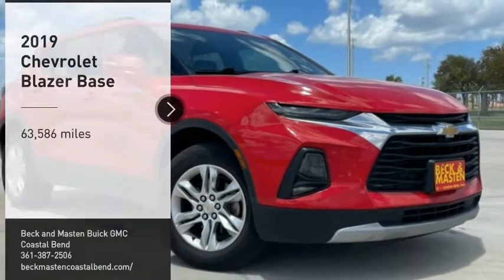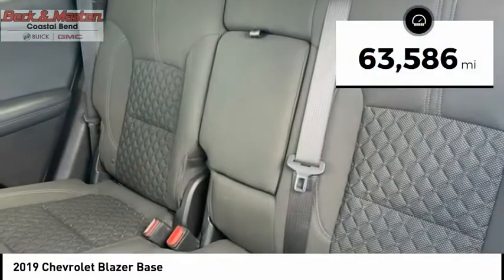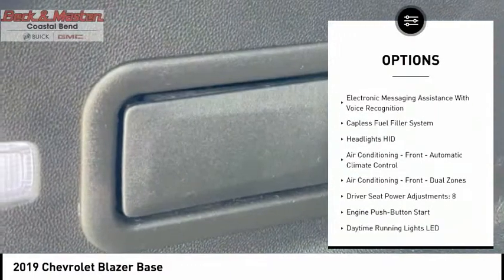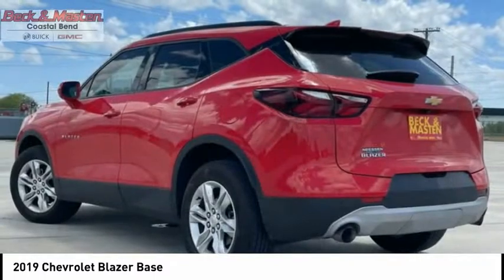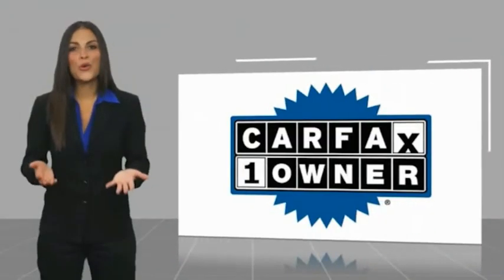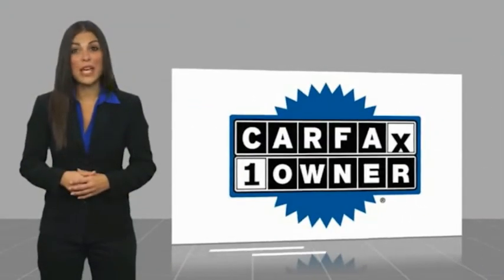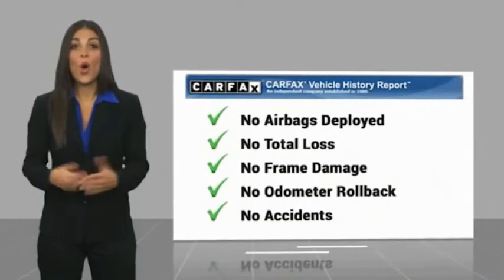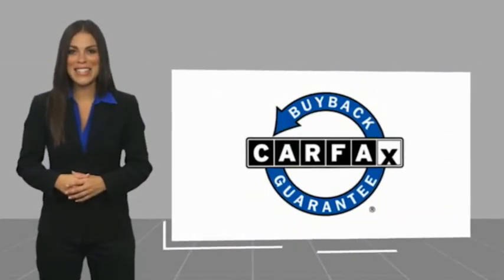2019 Chevrolet Blazer L236355A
2019 Chevrolet Blazer Base

You'll love this 2019 Chevrolet Blazer. This is a vehicle you'll want to take home. Call and get in touch with Beck and Masten Buick GMC Coastal Bend directly, and be the first to open the vehicle door today!